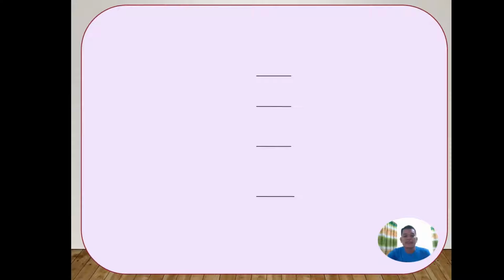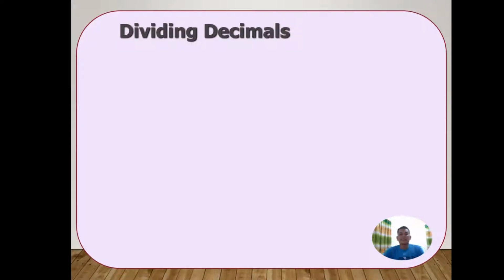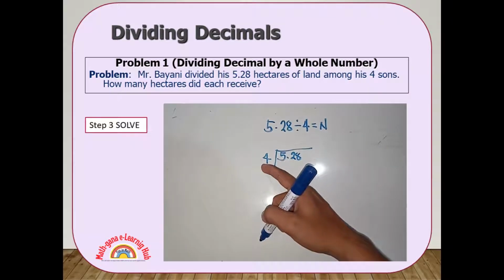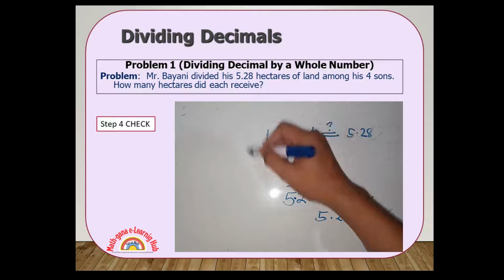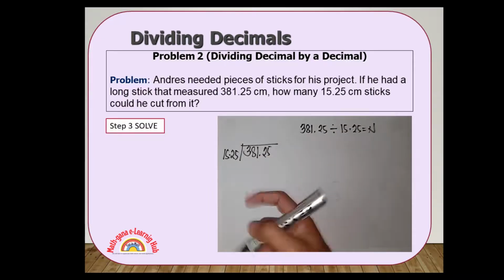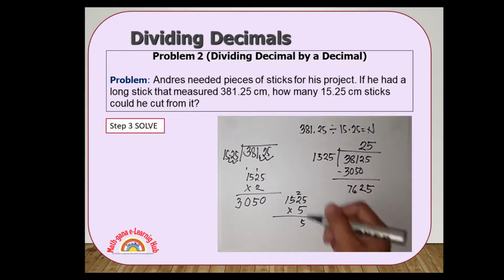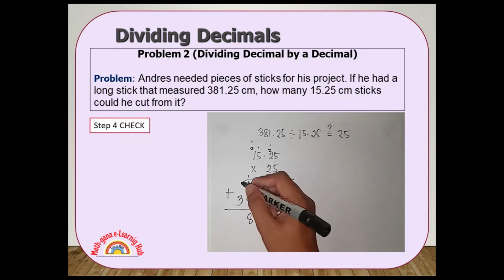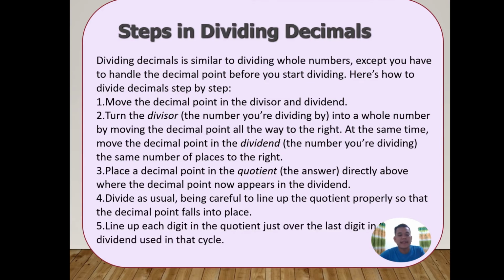Dividing Decimals II Solving Problems Involving Division of Decimals